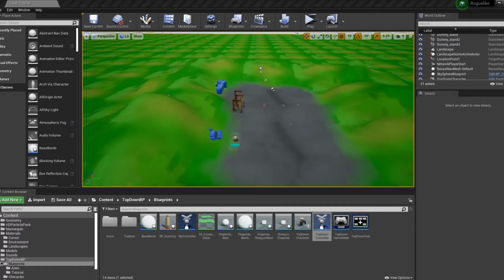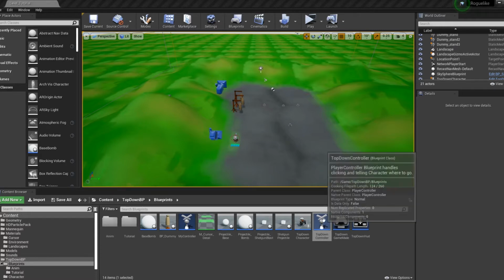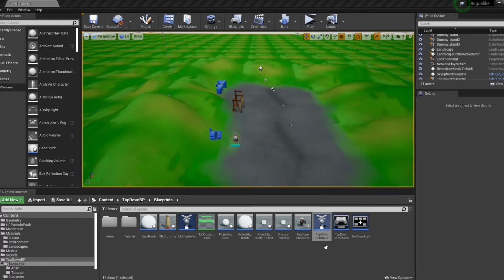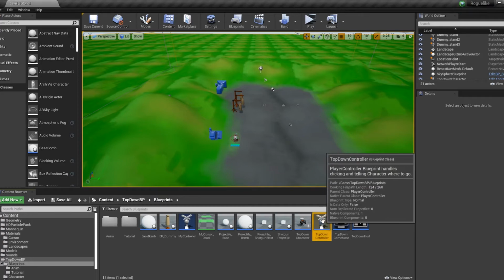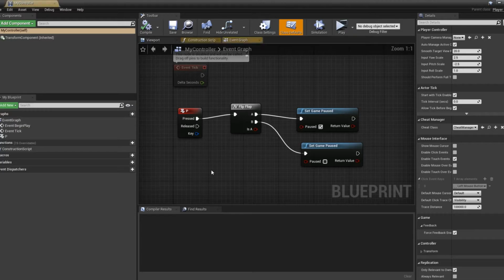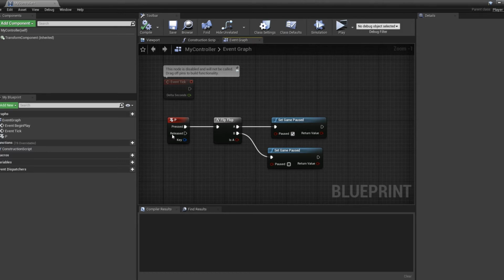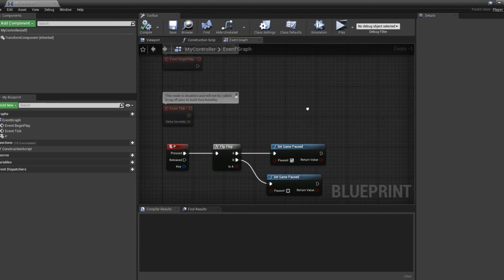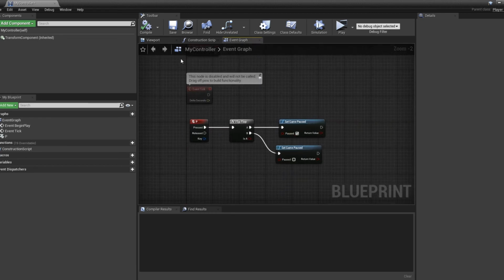How to Pause and Unpause in Unreal 4 ( UE4 )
I've found a fair bit of outdated tutorials, that are not really helping with this issue, so I decided to make this.